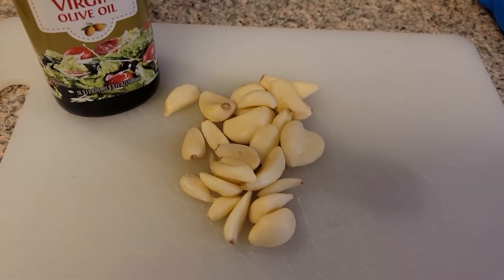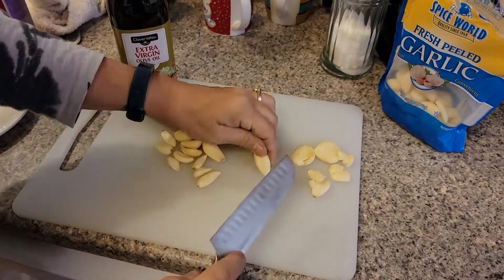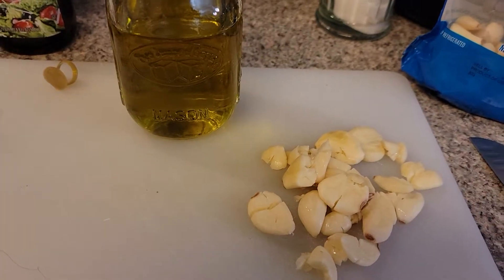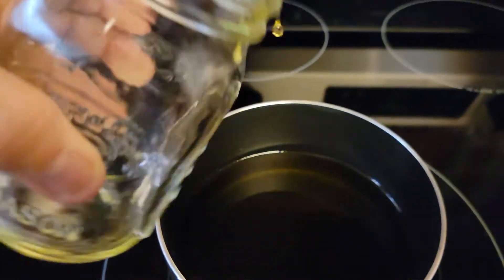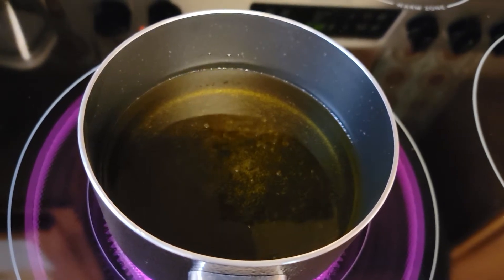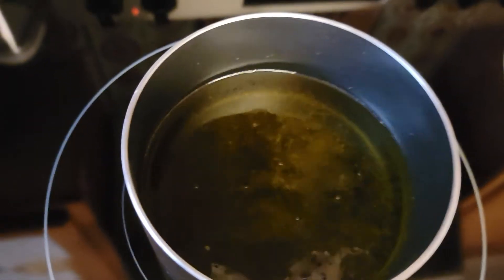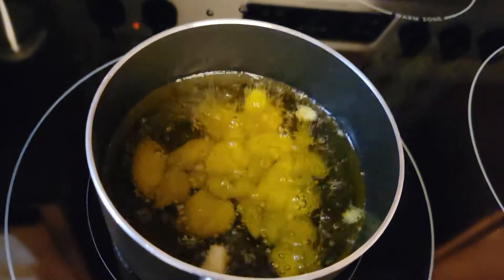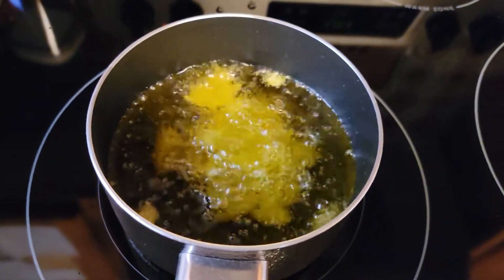How to make Garlic Infused Olive Oil